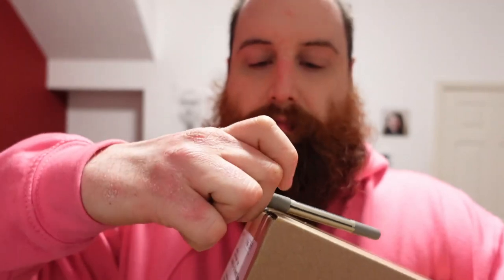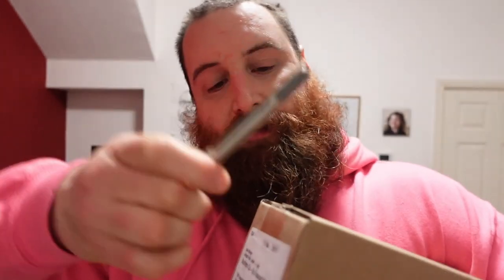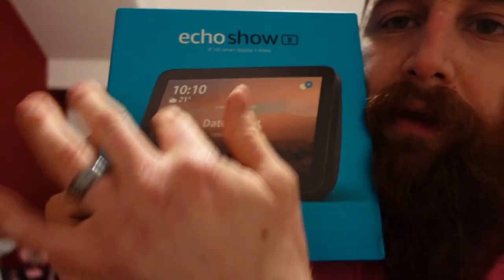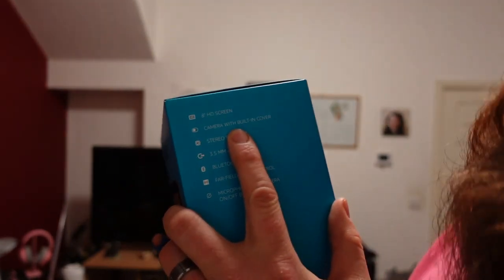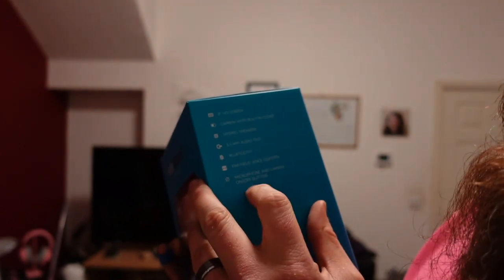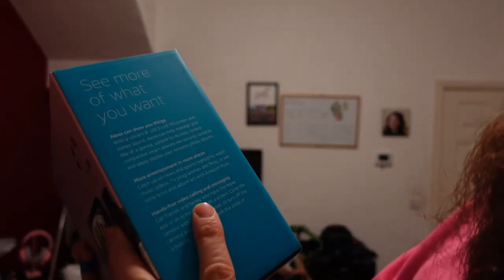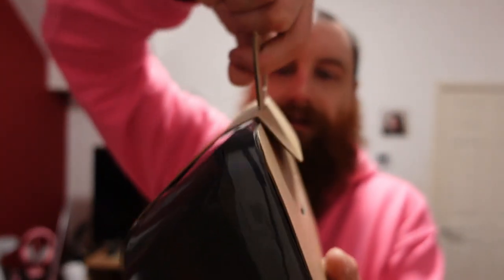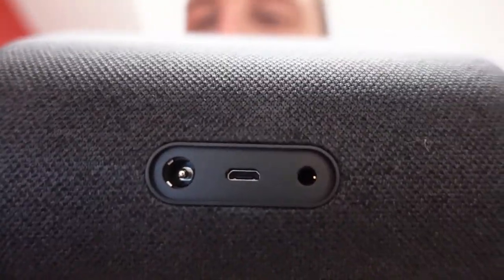Amazon Echo Show 8 unboxing | ASMR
HONOURABLY COURT A WOMAN FROM SWITZERLAND, MARRY AND THEN MAKE LOVE TO HER!

If you made it down this far, surely you wanna buy something ;)